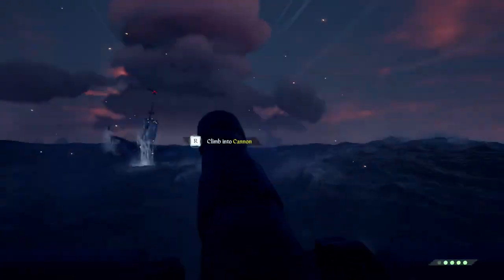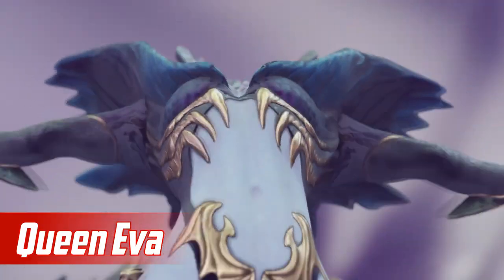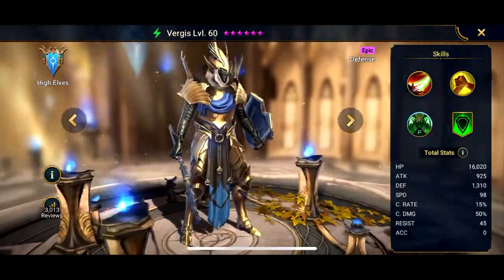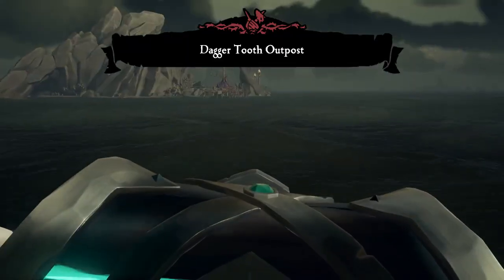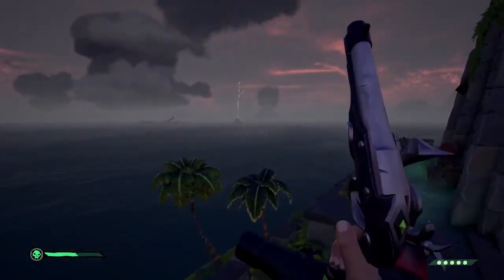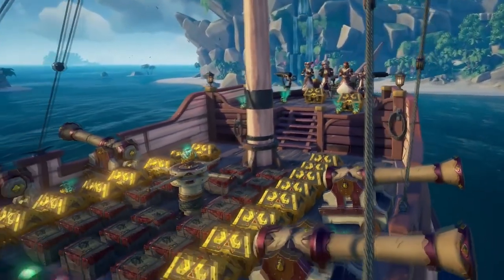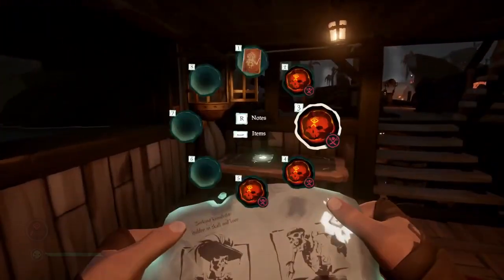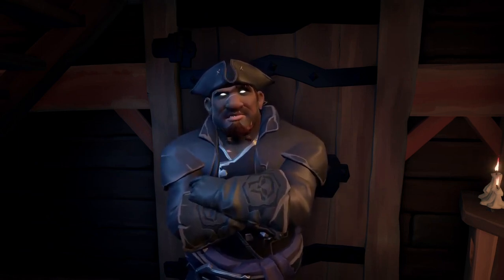Complete BEGINNERS Guide in Sea of Thieves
Install Raid for Free ✅ IOS/ANDROID/PC and get a special starter pack 💥 Available only for the next 30 days
to win a bunch of real-life and in-game prizes 💥 Available only for new users. For the best possible experience make sure to use the desktop version

Become a member of the Mystiqux YouTube channel to gain exclusive perks as well as supporting me! ❤️️

If you have any feedback or suggestions for future videos, make sure to leave them in the comments section below! 👇

Entry is Open to legal residents of THE 50 UNITED STATES AND THE DISTRICT OF COLUMBIA (EXCLUDING NEW YORK AND FLORIDA), who are 18 years or older. VOID WHERE PROHIBITED. Open only to RAID users with valid Raid Player ID. Promotion Period: 15.10 at 00:00 UTC – 05.11 at 23:59 UTC . The Official Rules and Privacy Policy set forth